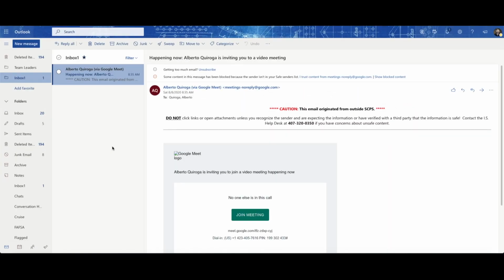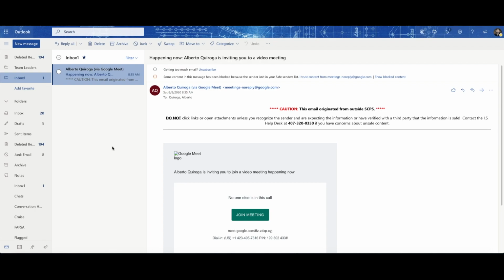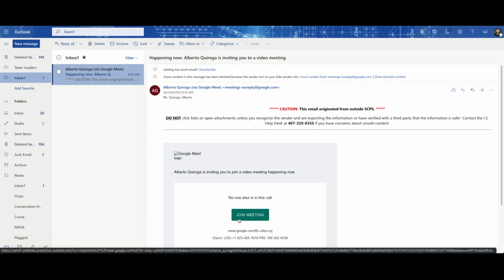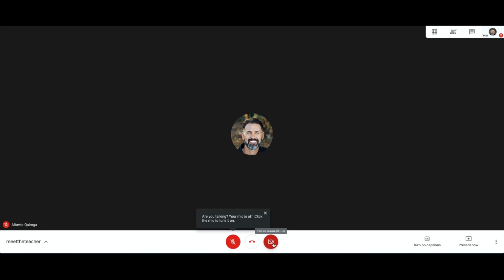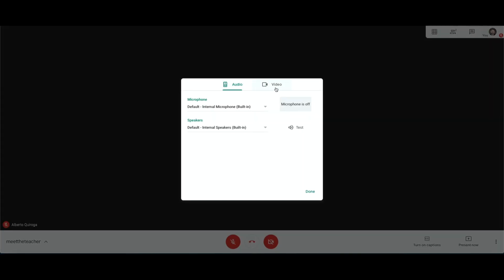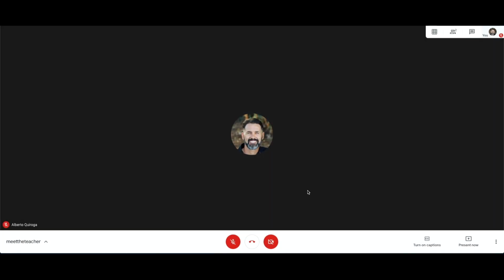Tutorial for Parents - Meet the Teacher using Google Meet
How do I connect to Google Meet for Meet the Teacher?

This video is tutorial for parents to help them join Google Meet for Meet the Teacher.